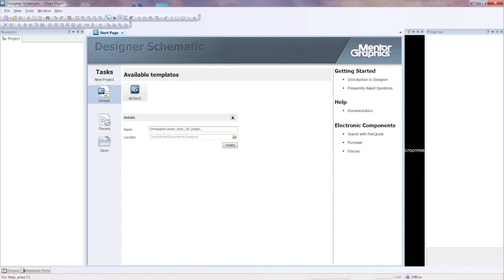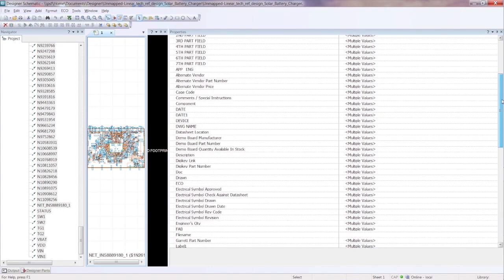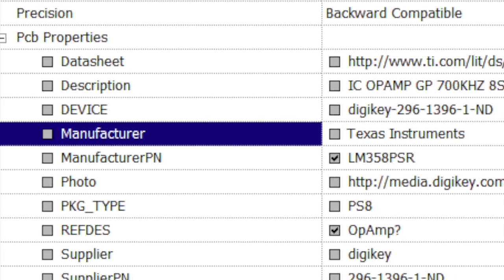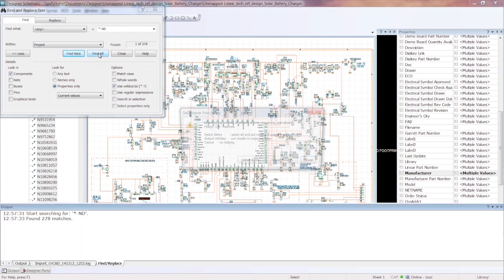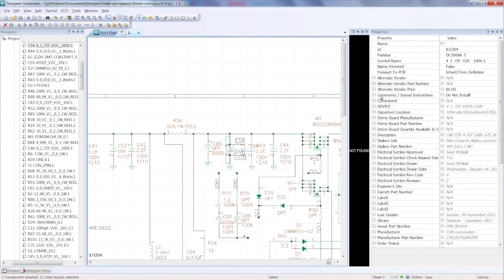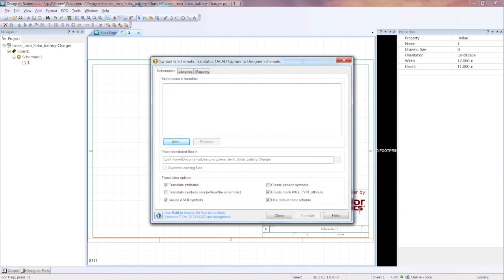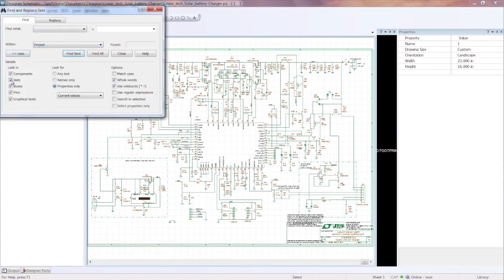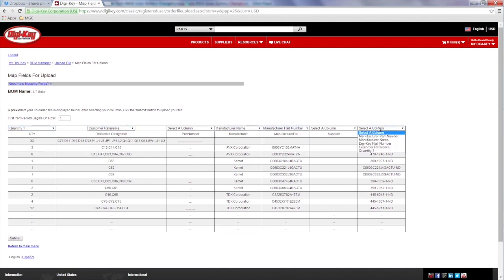Hangout on Air with Digi-Key and Mentor Graphics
In this video, Digi-Key and Mentor Graphics team up to show you how to use and integrate a reference design from Digi-Key into Designer Schematic and Designer Layout PCB design capture tools from Mentor Graphics can help you easily and efficiently begin your project ‘s development.

To begin, a question from Digi-Key’s TechXchange regarding how to properly import and implement a reference design into Designer Schematic and Designer Layout is evaluated and discussed. A discussion of common steps and challenges that design engineers face while utilizing reference designs are identified and explained. Then, see a step-by-step tutorial of how to integrate PCB Schematic and PCB Layout designs into Digi-Key’s BOM manager as well as common problems that occur when doing so. Later, Digi-Key and Mentor Graphics join to discuss the future Mentor Graphics’ tools including future releases and plans to improve current Mentor Graphics’ tools. Finally, Mentor Graphics and Digi-Key take time to address questions and concerns from real customers.

Learn more about Mentor Graphics’ tools and reference designs available at Digi-Key